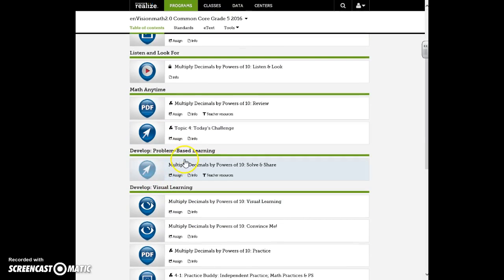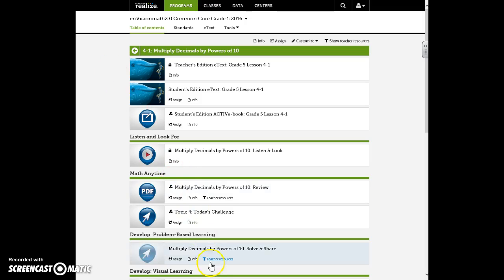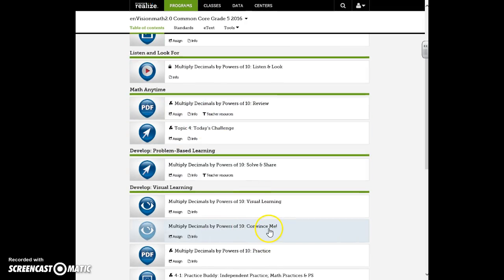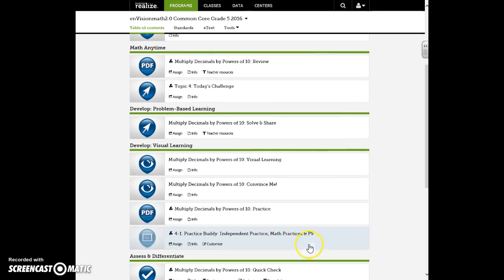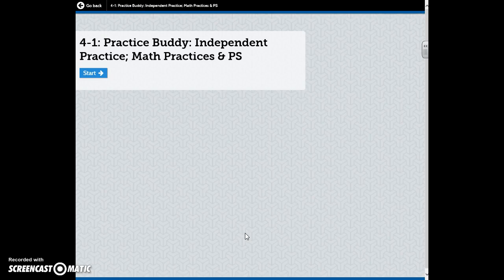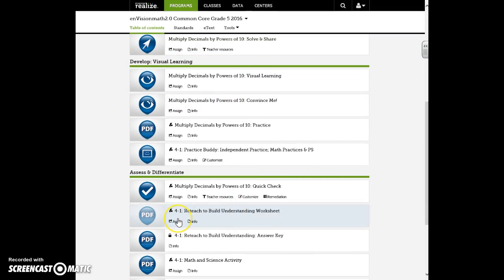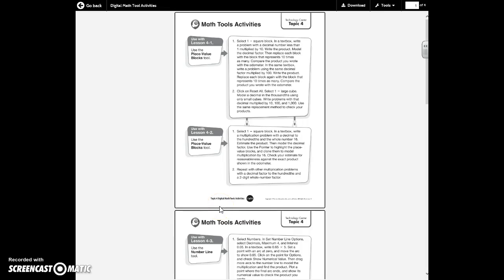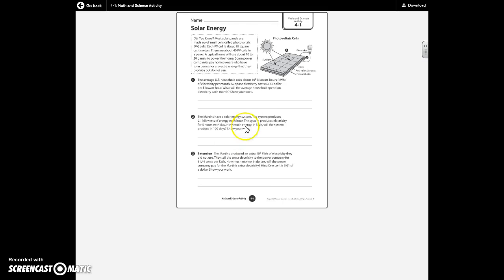Starting a New Lesson enVisionmath2.0